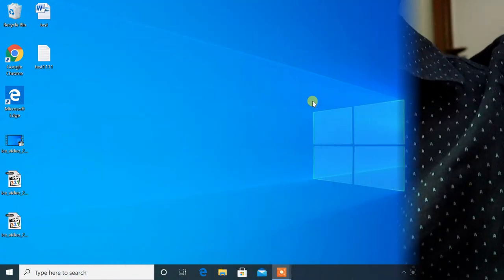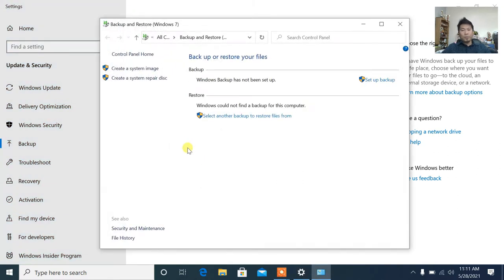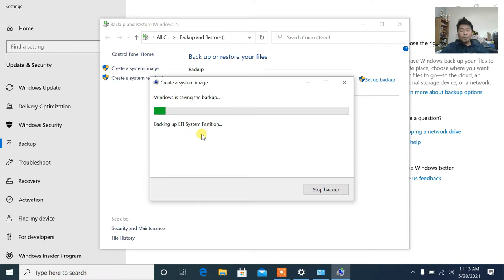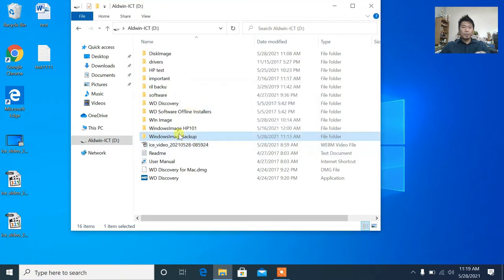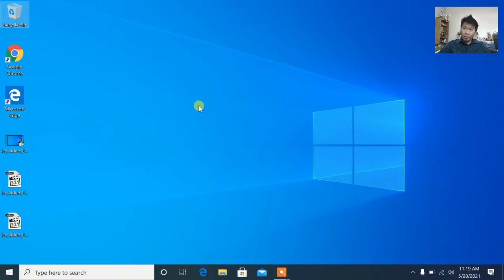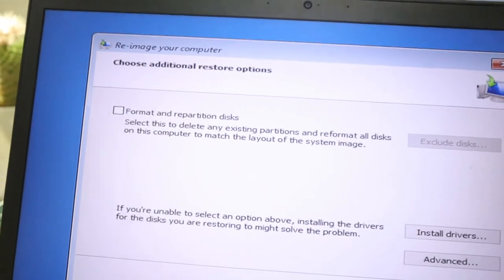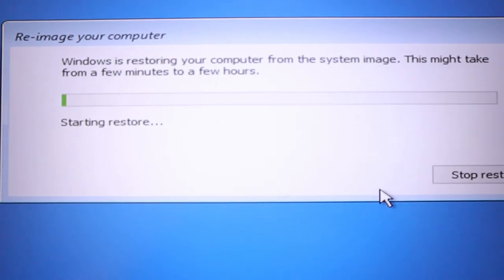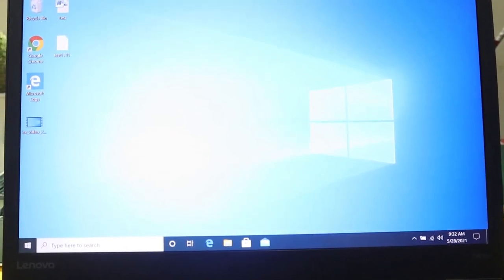How to Create System Image or Clone windows & restore using Windows 10 it self fast & easy ways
Creating a reference image is important because that image serves as the foundation for the devices in your organization or your personal image. In this Vlog, you will learn how to create a Windows 10 reference image using the Microsoft windows 10  and restore using Microsoft Deployment Toolkit (MDT). all your data and system save in one drive safely, can be restore anytime you need to restore.